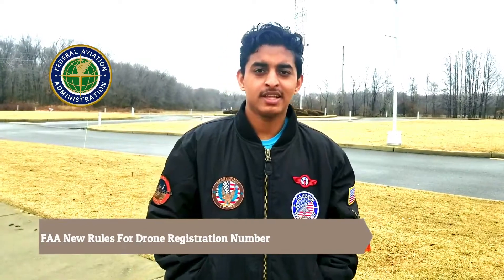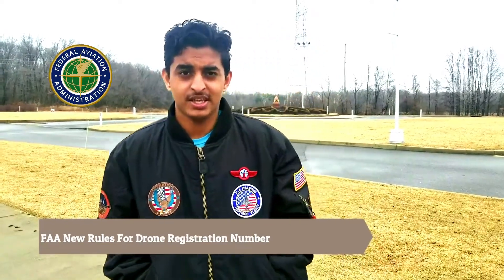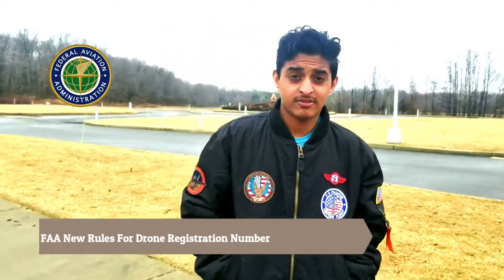FAA new rules for drone registration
This video is about New rules for Drone Registration by FAA (Federal Aviation Administration) for which dead line to register the same is Feb 25th 2019.  With effect Drone pilots recreational  and those who are using for commercial have to register their Drone and place a sticker on above or side of drone and should be visible from outside.
* Its 5$ for 3 Years not for 5 Years